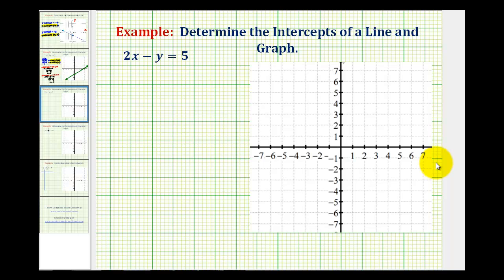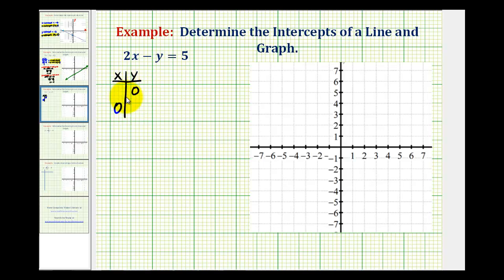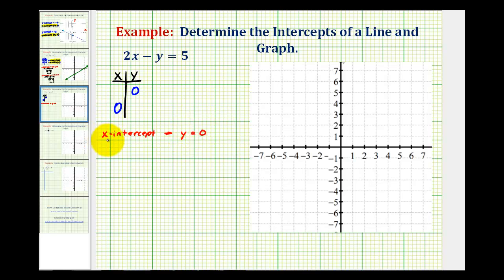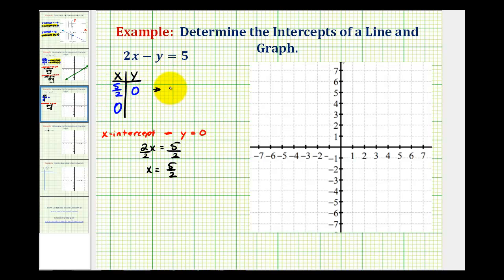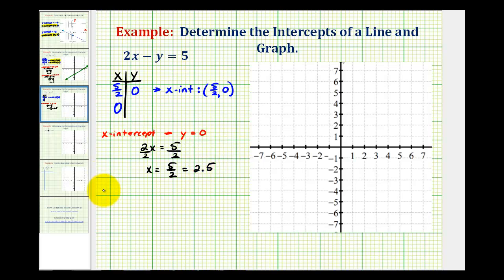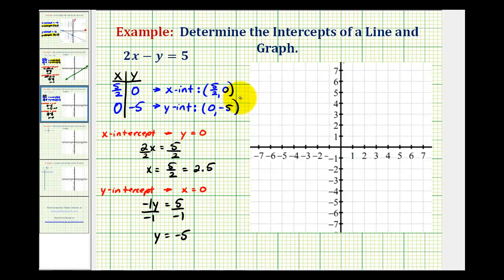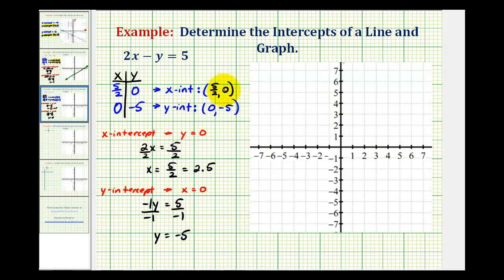Ex 2: Graph a Linear Equation in Standard Form Using the Intercepts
This video provides an example of determine the x and y intercepts to graph a linear equation in standard form.  The intercepts are fractional values.